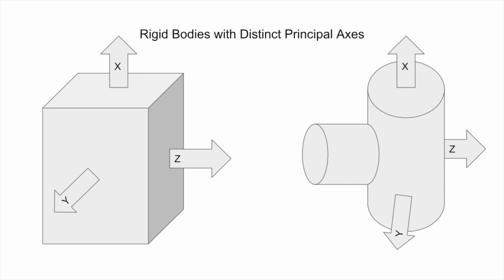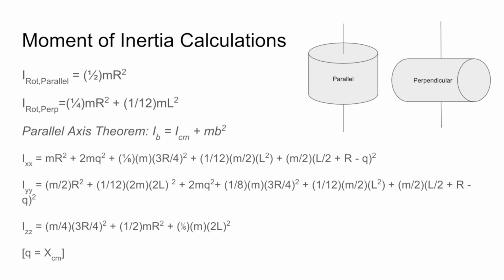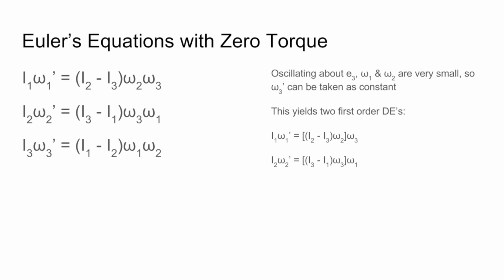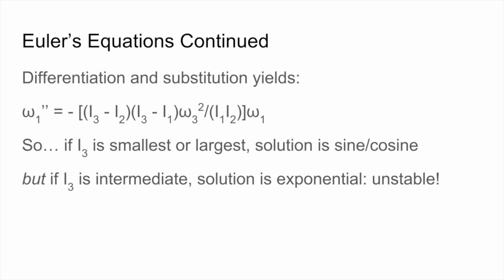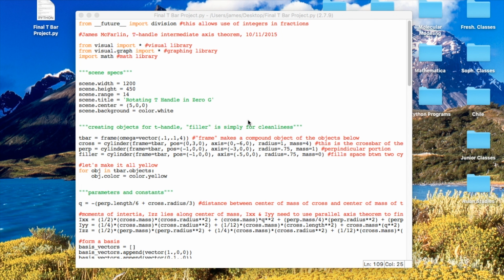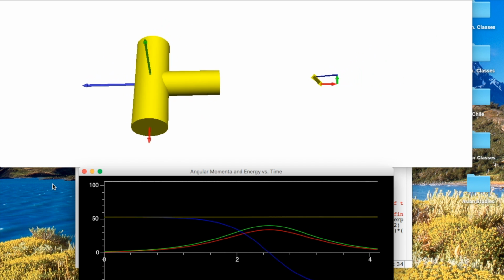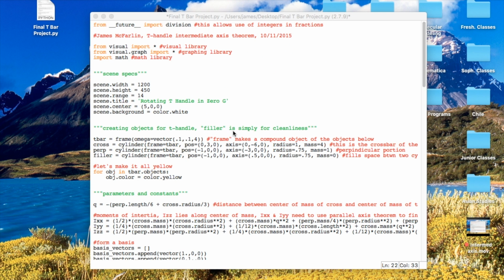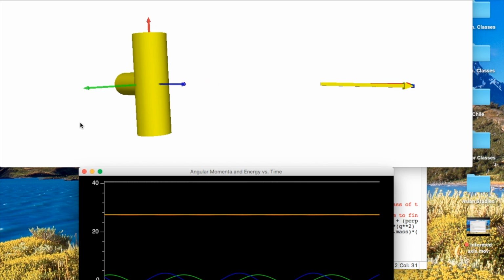Intermediate Axis Theorem - Python Code Included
This is an explanation of the Intermediate Axis Theorem in the context of the "Dancing T Handle in Zero Gravity". I also use a Python simulation to further explain the rotational dynamics.

Check the links in the pinned comment for the code!

Happy coding!